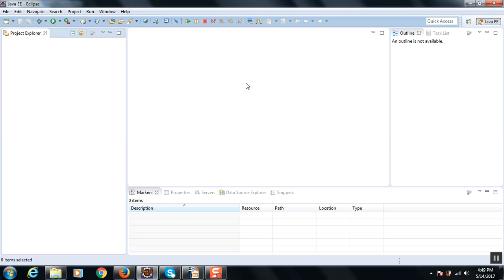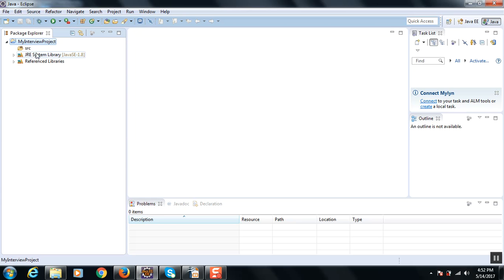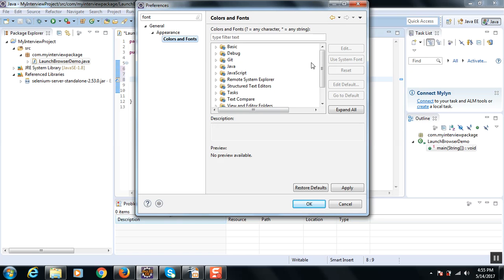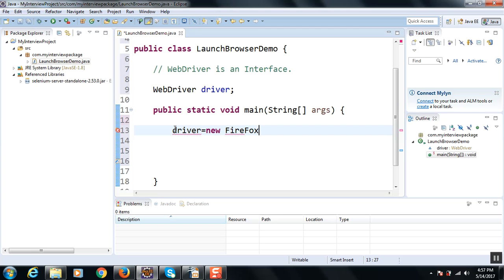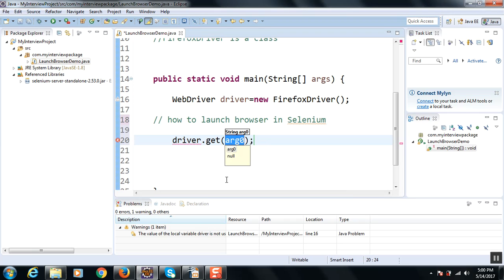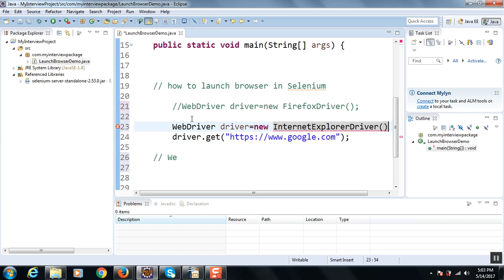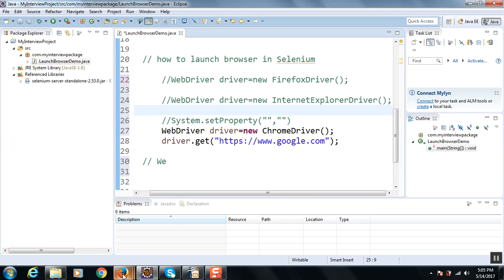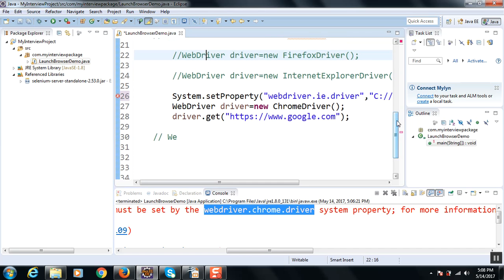How to launch Browser in Selenium | Cross Browser | Selenium Interview Questions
This video contains the selenium interview questions and their answers. e.g How to launch Browser in Selenium?

1) Selenium webdriver interview questions

2) Selenium Interview Questions and Answers | Selenium Tutorial | Selenium Training